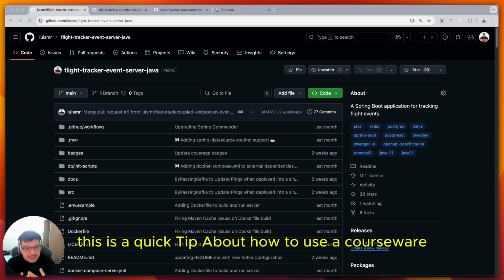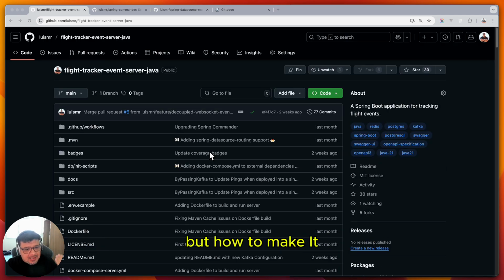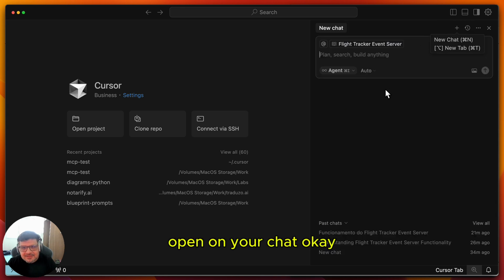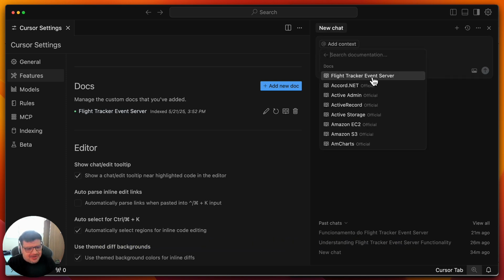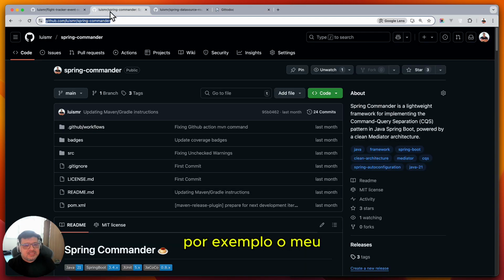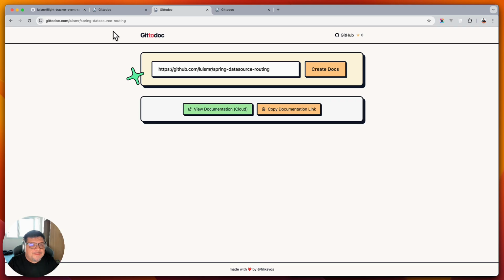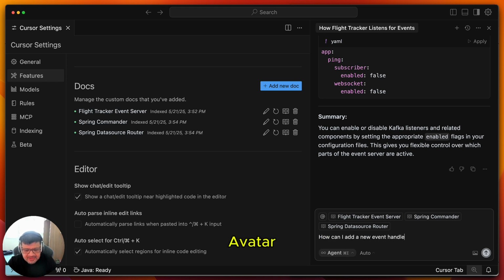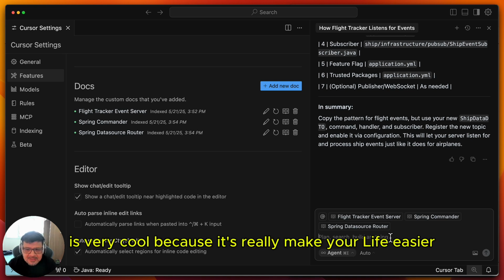Using GitToDoc to Generate Documentation in Your IDEs with AI Agents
If you're a dev, engineer, or architect who just landed in a new project — massive repo, zero docs, and little to no onboarding — this tip is for you. 😅

With GitToDoc.com, you can automatically generate documentation from any Git repository. Then, plug those files into your favorite LLM-based IDEs like Cursor, Claude, or others — and let the agents work with real context.

The result? You ask questions, and the agent actually understands your codebase — like it read the whole thing for you.

🚀 Perfect for speeding up onboarding, understanding architecture, and navigating complex systems with help from AI.